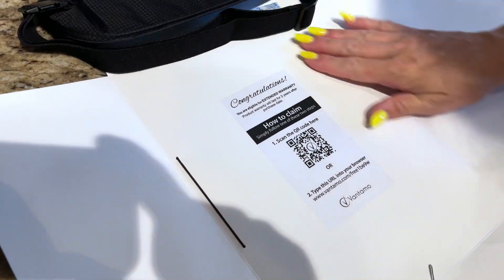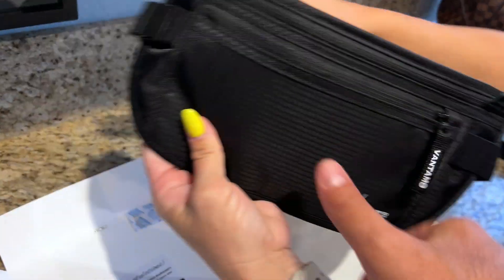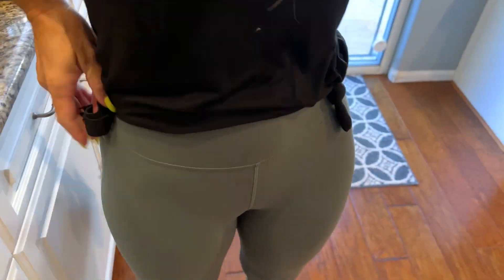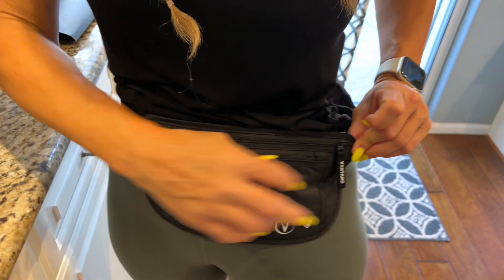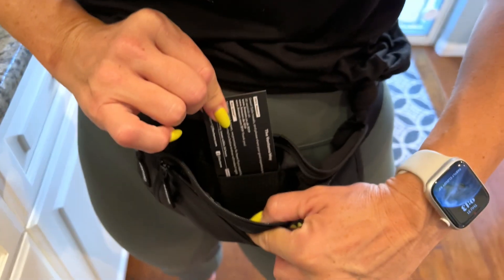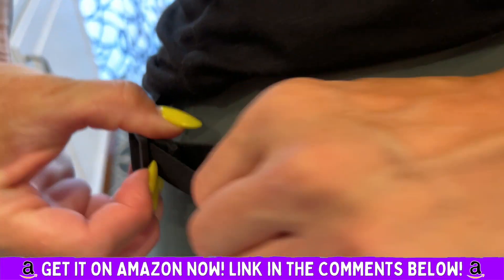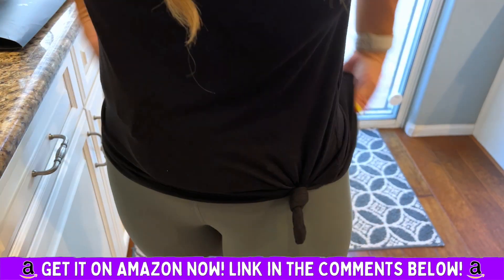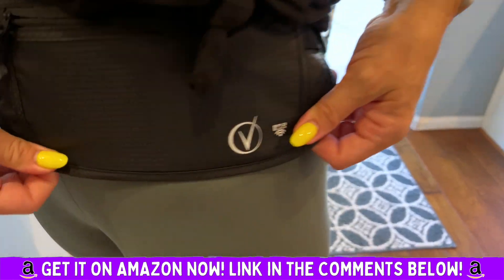Money Belt For Travel Hidden, RFID Protected Waist Wallet (Full Review & Demo) Vantamo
Money Belt For Travel Hidden, RFID Protected Waist Wallet, Fits Passport & Phone with covers, Includes 2 Global Recovery Tags (Full Review & Demo)